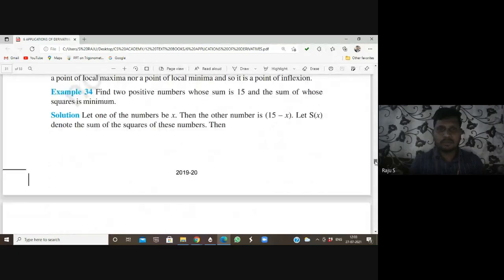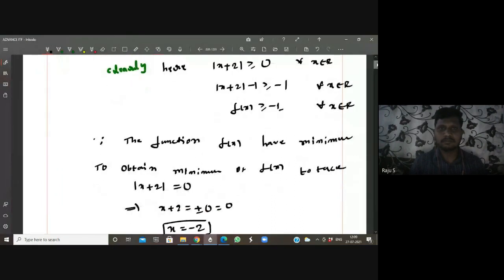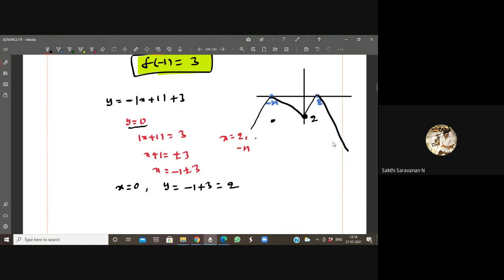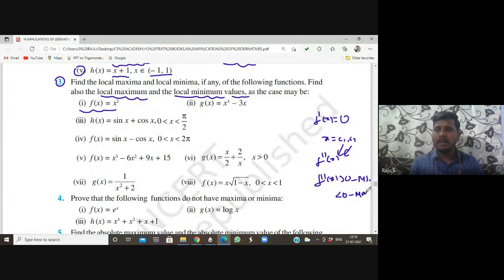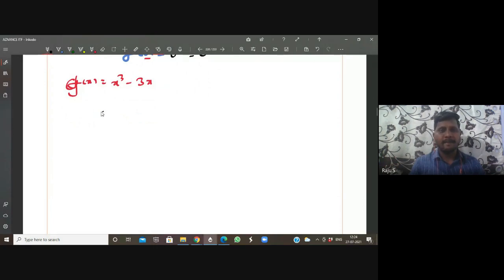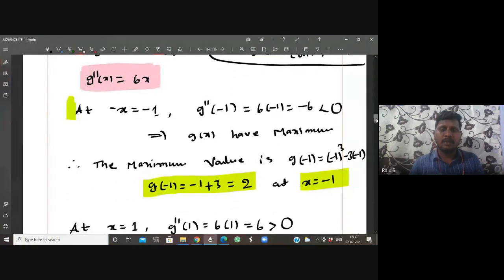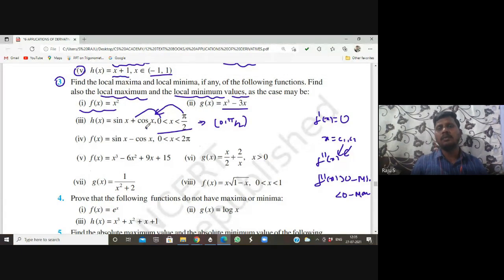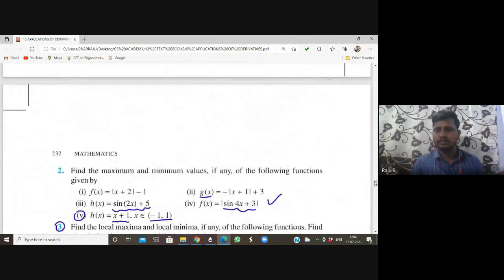03 maxima and minima